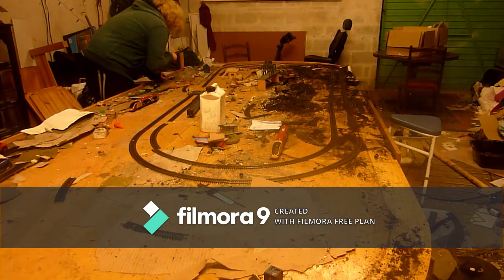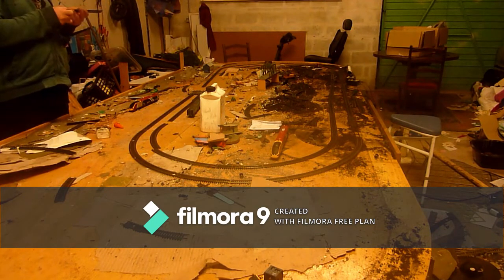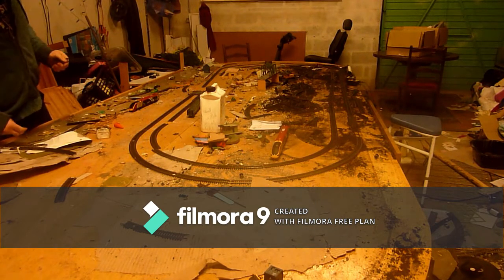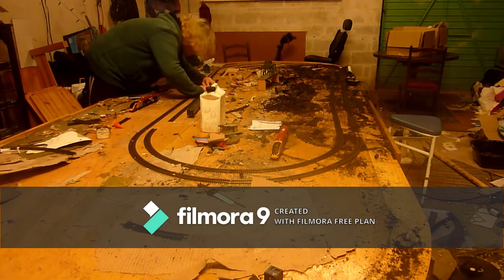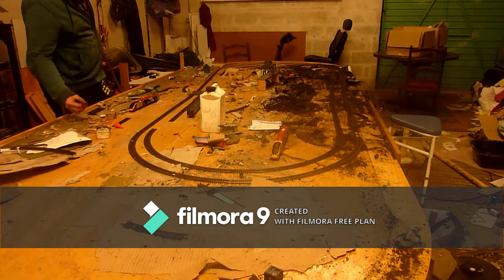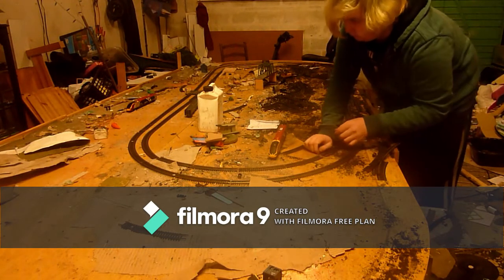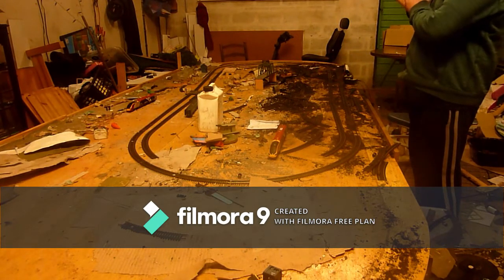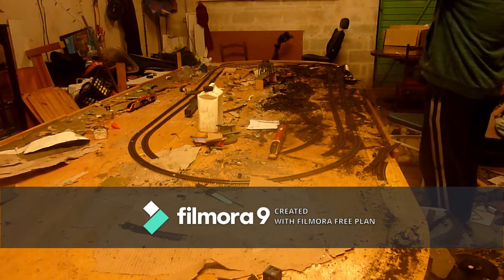play models runaway trains vdeo 13/02/2020